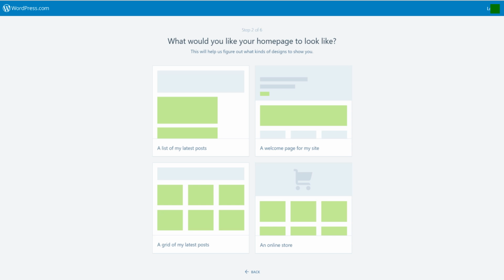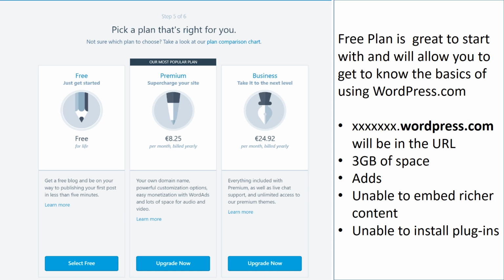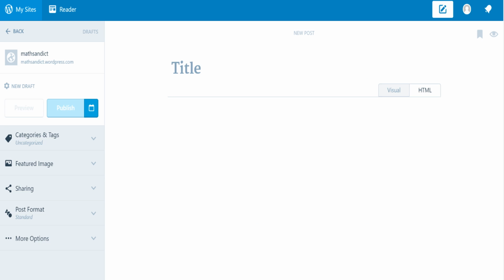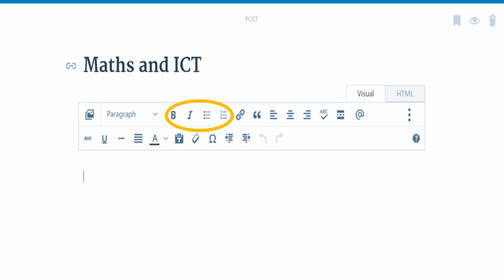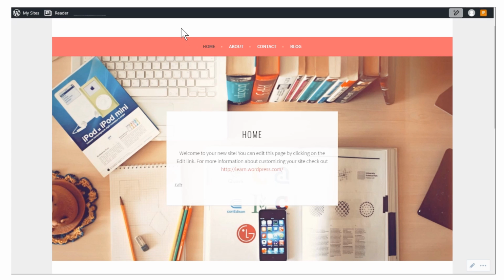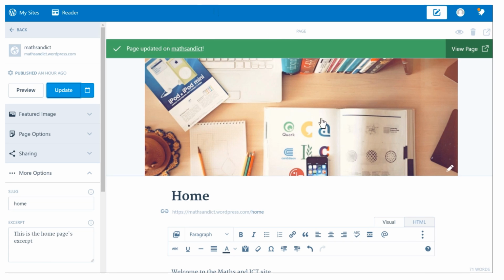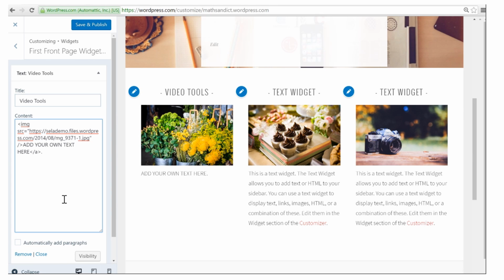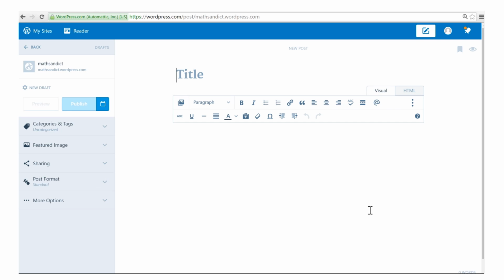WordPress Getting Started Tutorial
Step-by-step instructions to set up your first site and blog